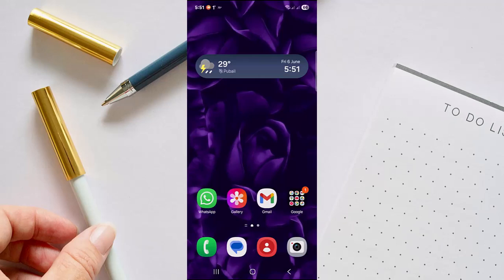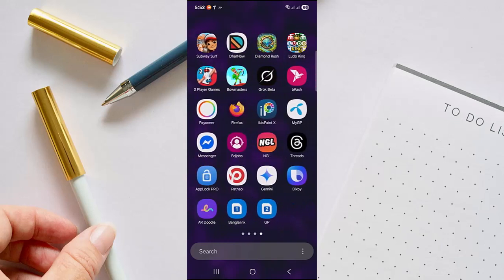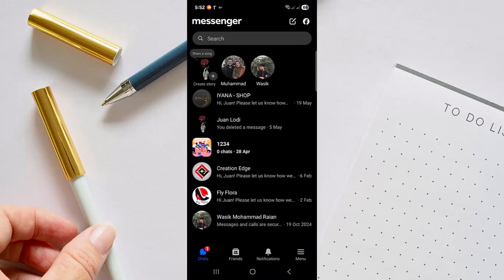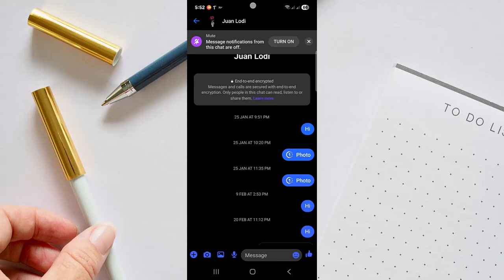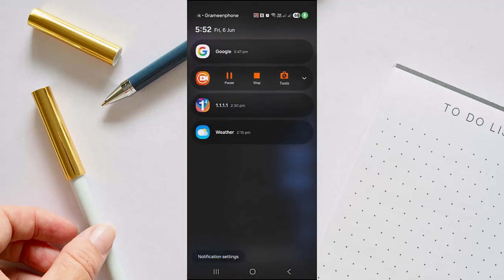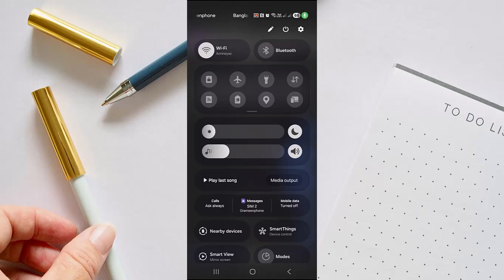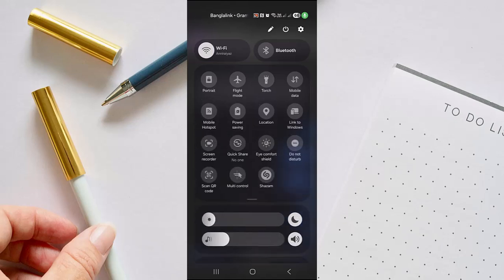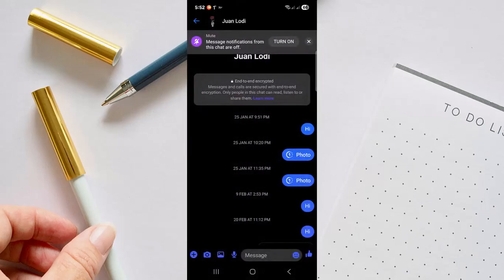How To Download Messenger Voice Messages - Full Guide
Learn how to download messenger voice message with this full step-by-step guide!
This is a step-by-step tutorial on how to download voice message from messenger  full guide on this.
Watch the video until the end to find out how to save voice messages from facebook messenger